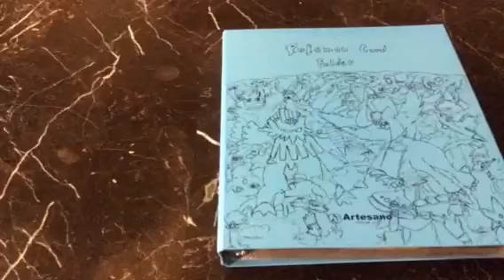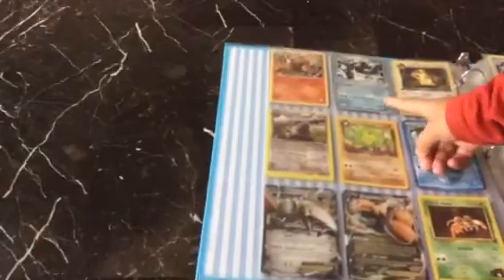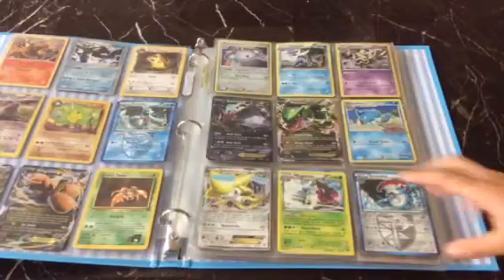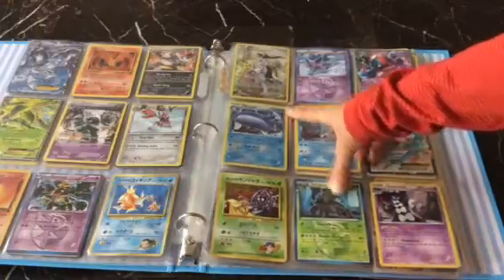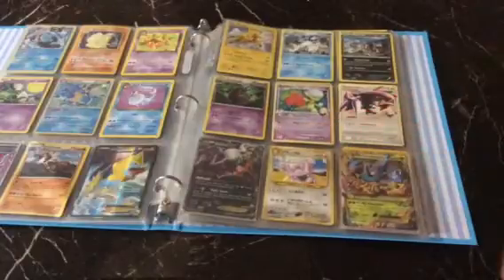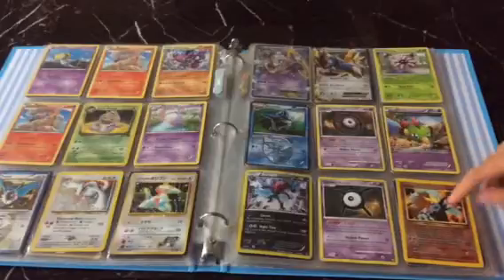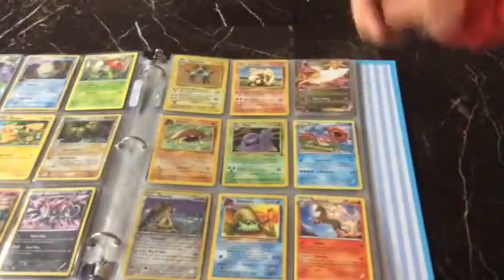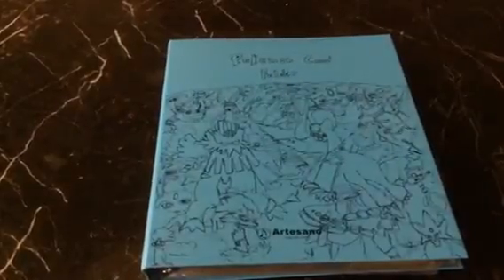Pokemon binder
Super rare Pokemon cards!